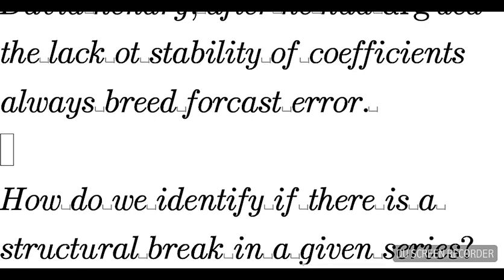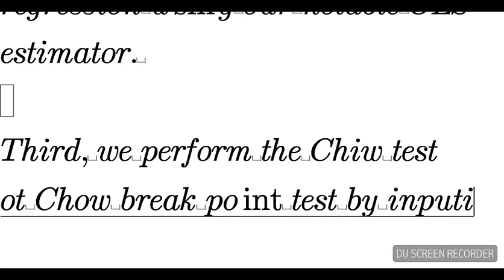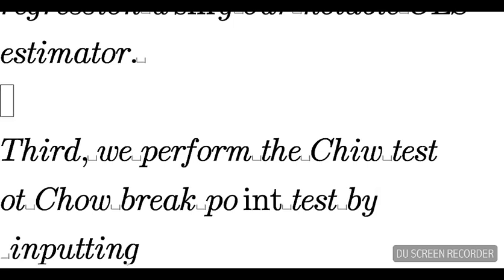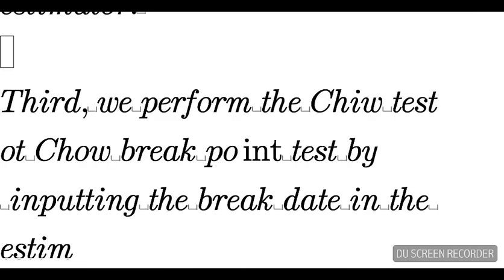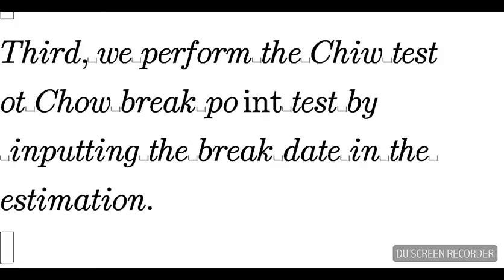Structural Break ( Chow Test )